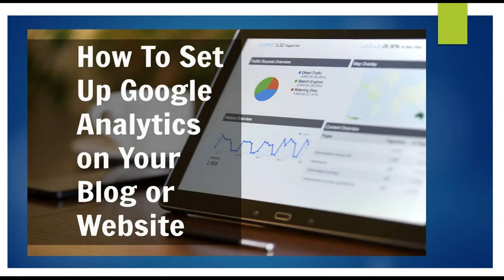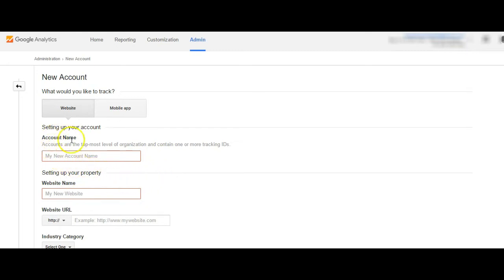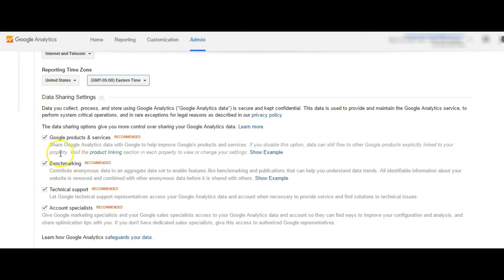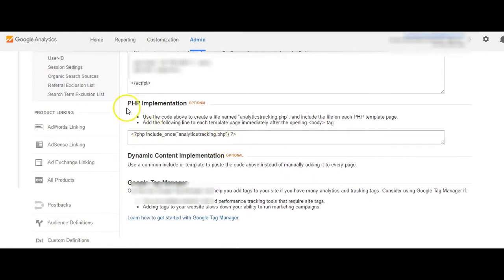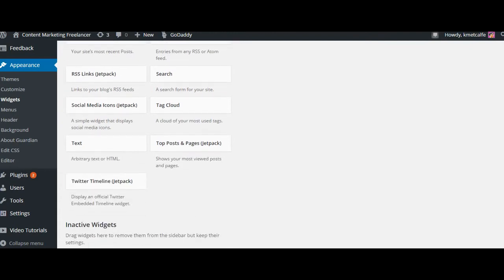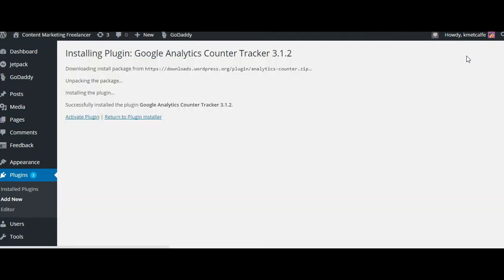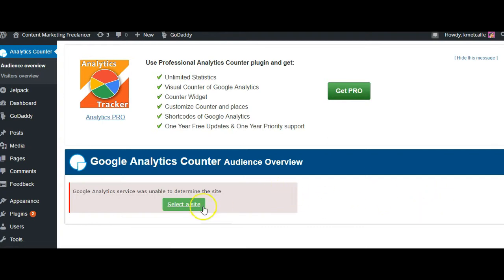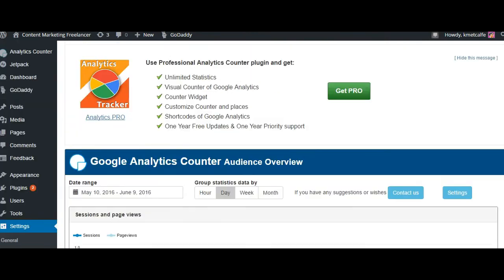How to Set Up Google Analytics on Your WordPress Blog or Website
How to Set Up Google analytics on your WordPress website or blog. This tutorial shows you how to set up Google Analytics on your blog or website so that you can easily track what is going on behind the scenes.

You can track information such as number of visitors, countries where visitors originate from, bounce rate, page views, number of sessions and duration, how many link clicks etc.

for other useful videos and articles concerning WordPress